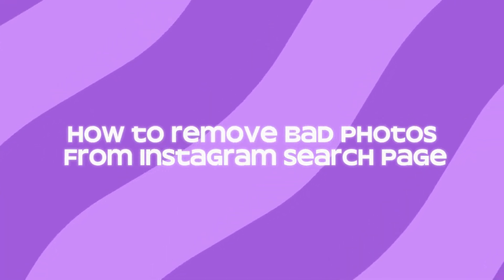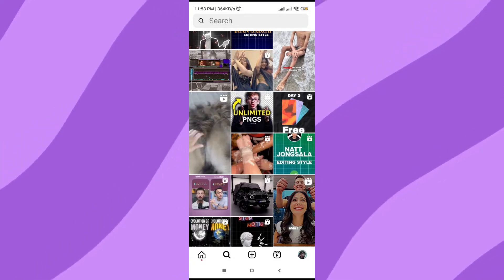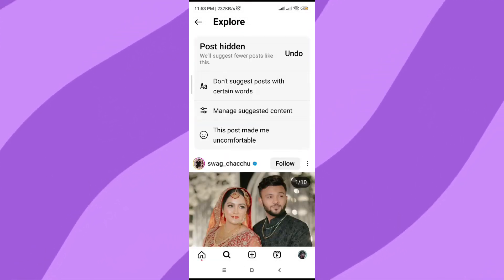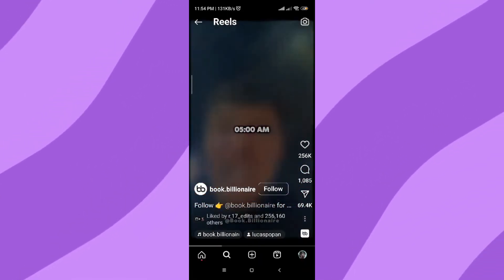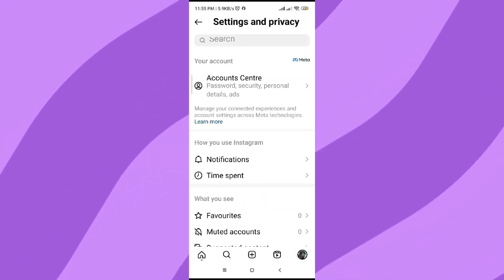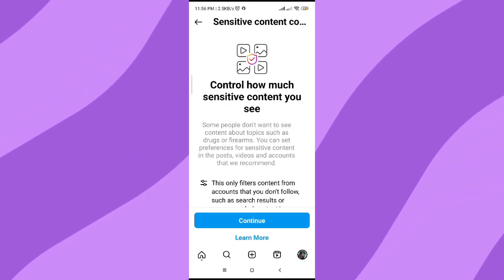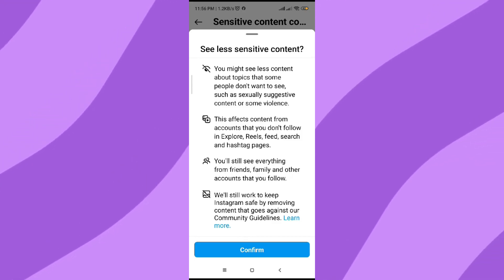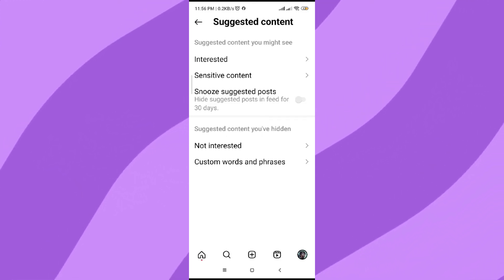How To Remove Bad Photos From Instagram search page